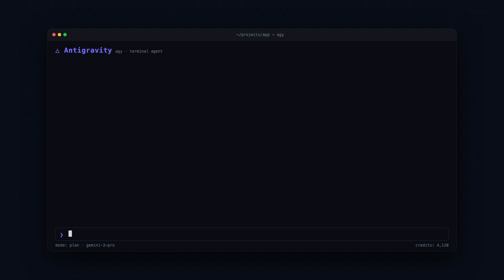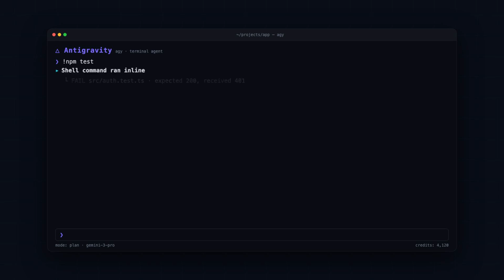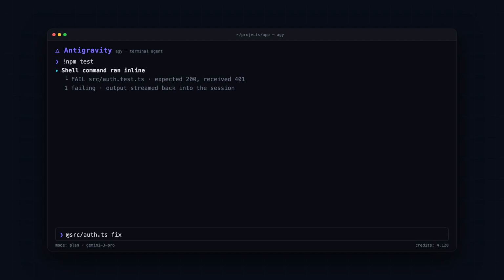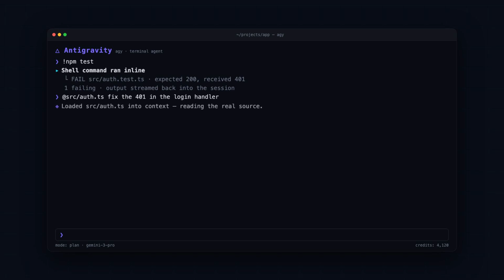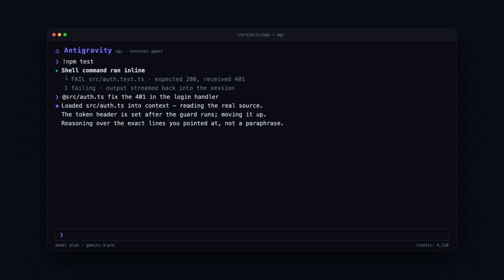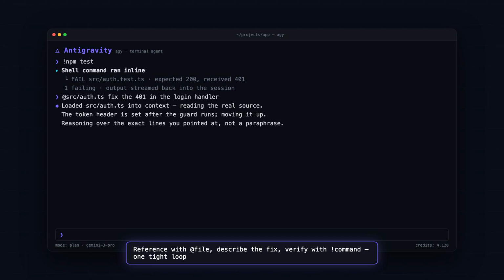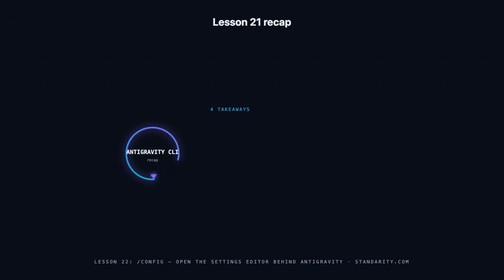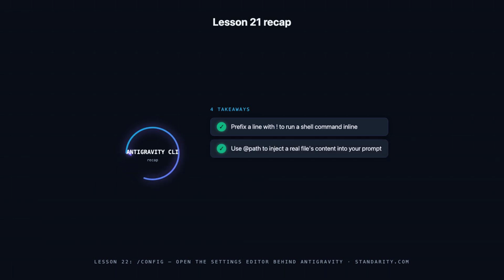Antigravity CLI Course #21: !shell ·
Shell and File References — live terminal demo

Welcome back to the Antigravity CLI Course. In this lesson we cover two tiny inputs that quietly speed up your whole day inside a session. One lets you run a shell command straight from the prompt without leaving the agent, and the other pulls a real file into your message so the agent works from the actual code. Let's drop into the terminal and use both.

Instructor: Standarity